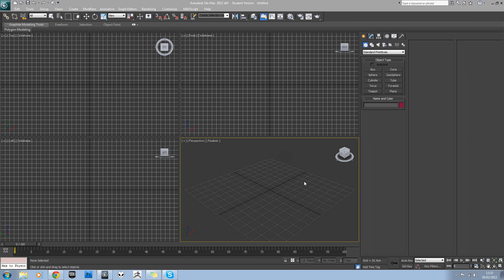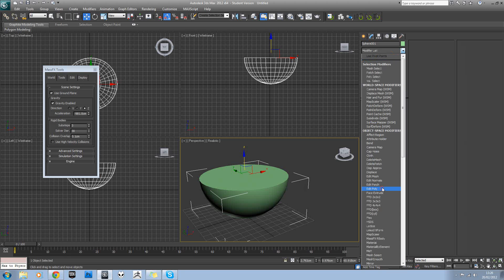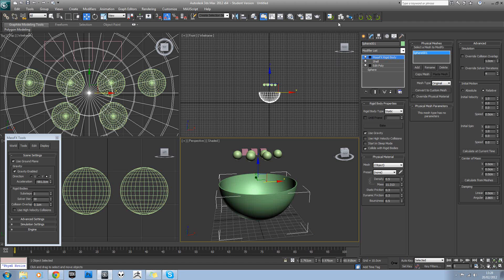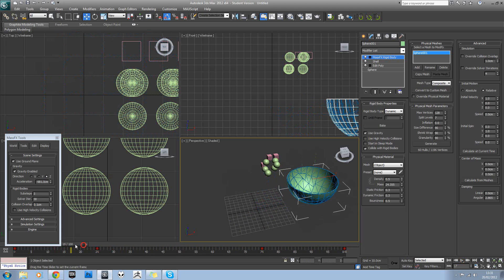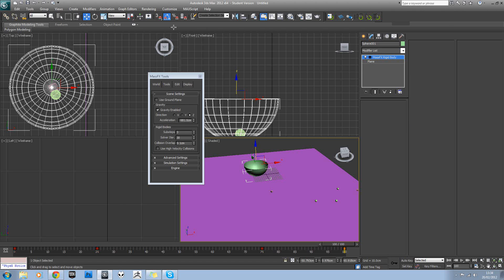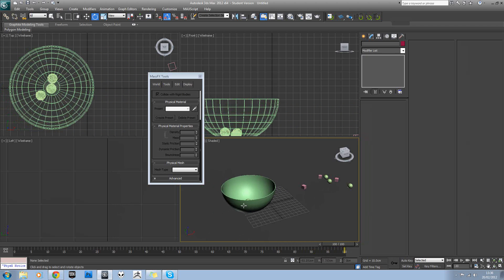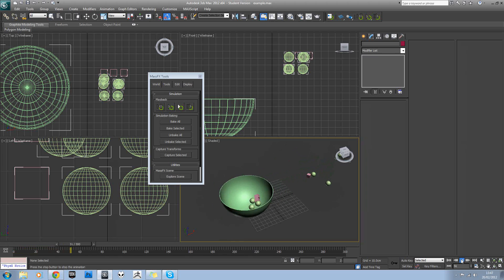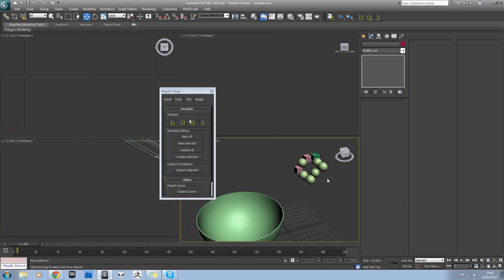3DSMax MassFX Part 1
Learn how to use the physics simulator in 3DSMax 2012 - This is a replacement for reactor - In this tutorial you learn about rigid body dynamics